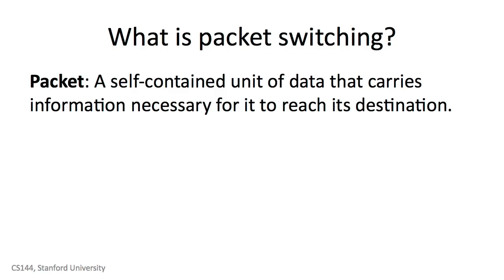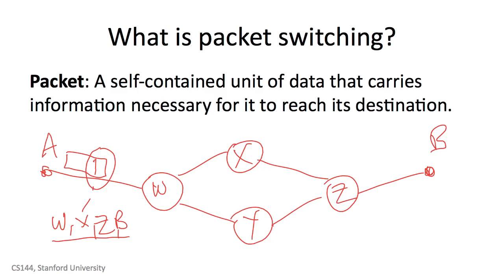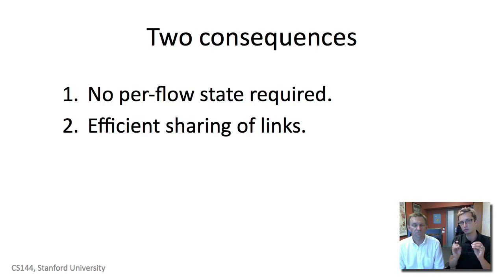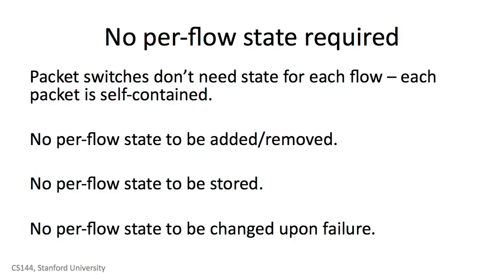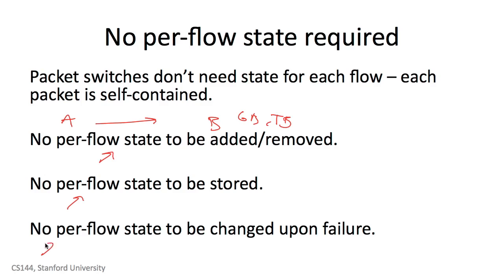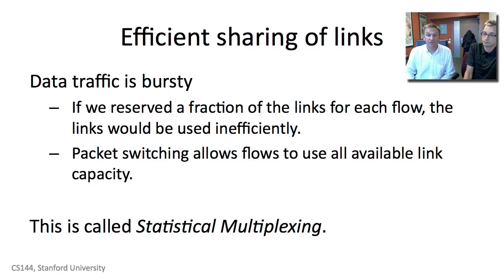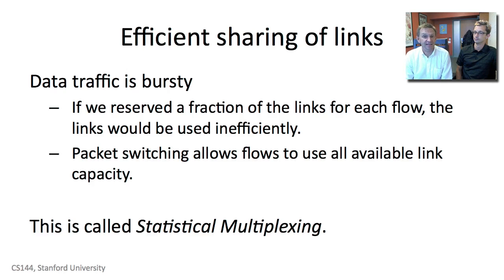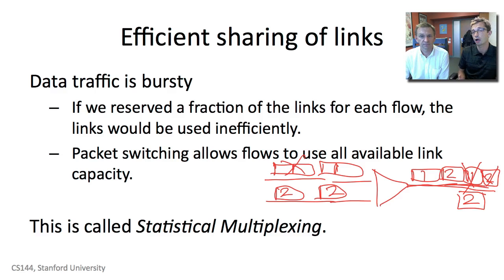13 Architectural principles Packet switching